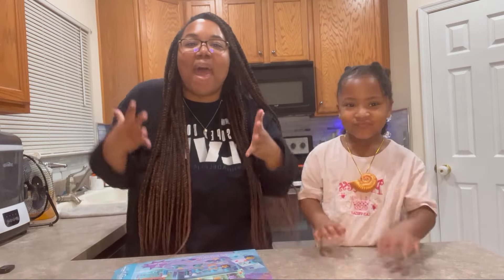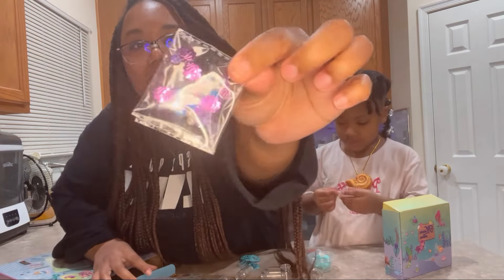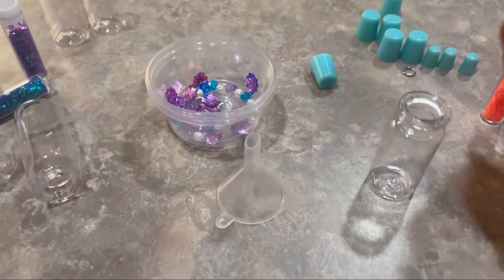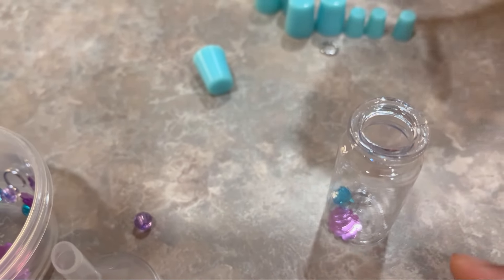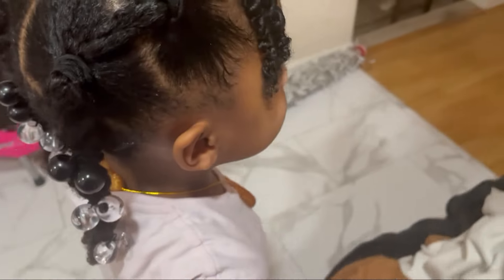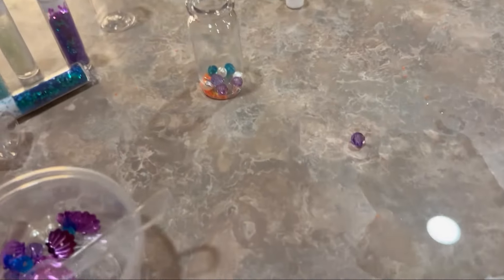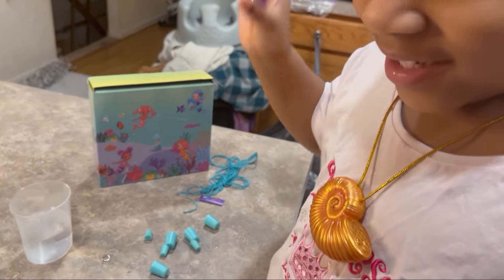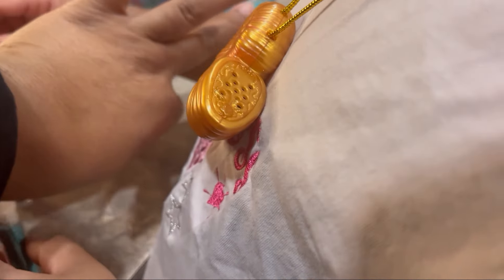A Mermaid Left WHAT On Our Floor?!?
Making magic mermaid potions ended up a little messy!